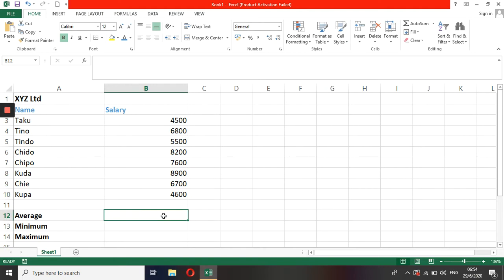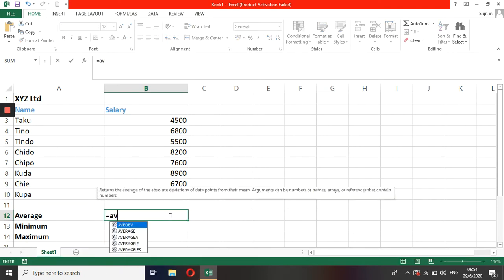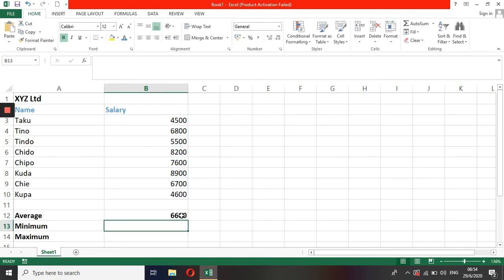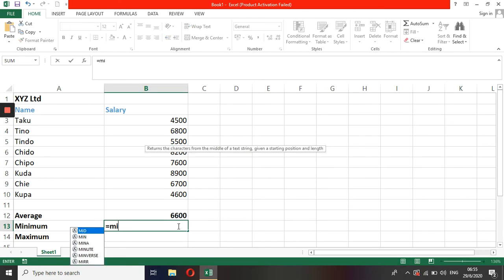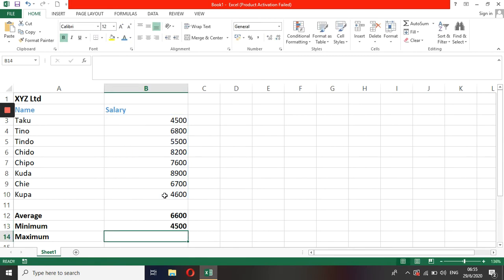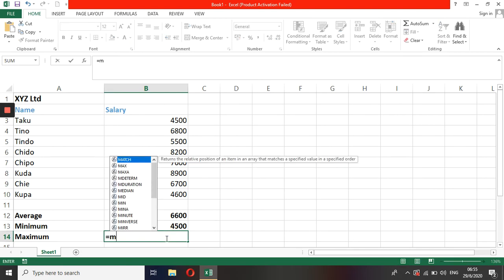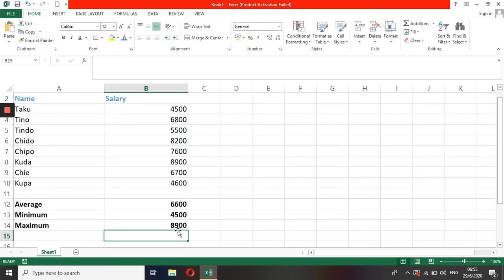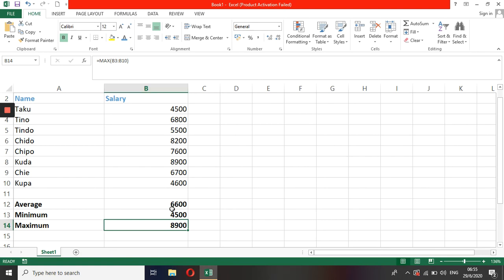How to calculate Average, Maximum and Minimum using Microsoft Excel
Microsoft excel formulae